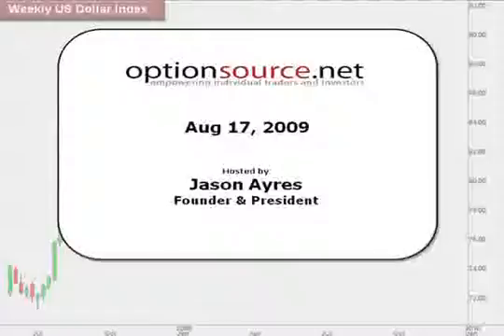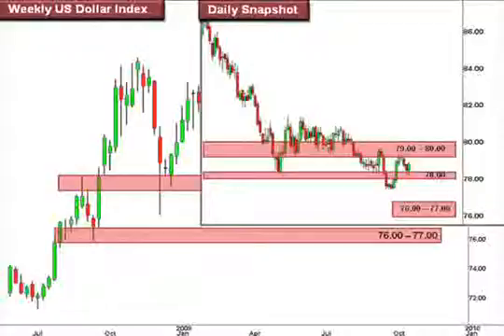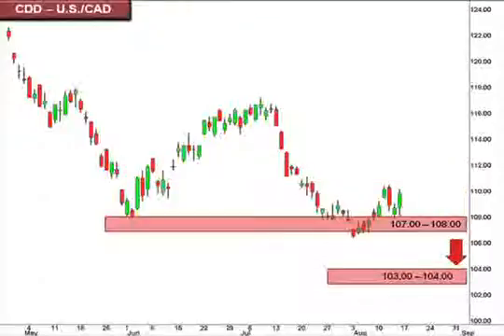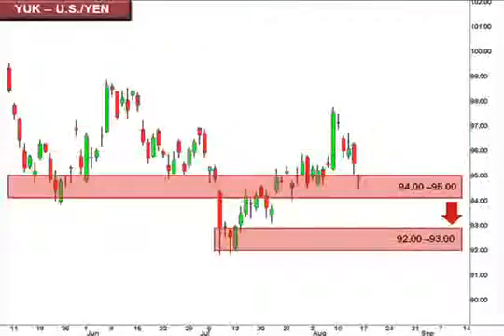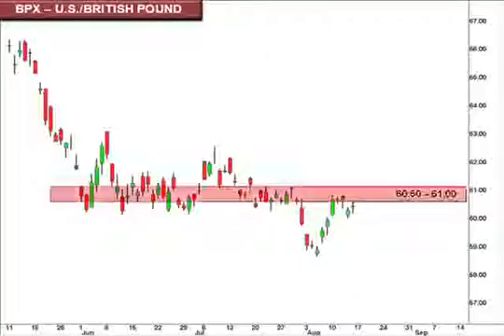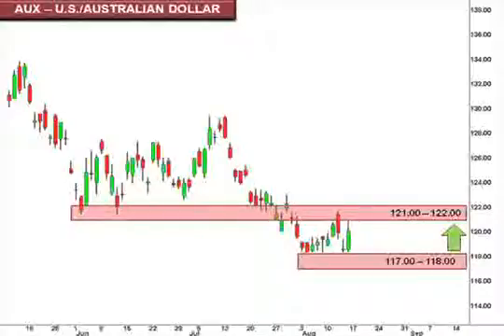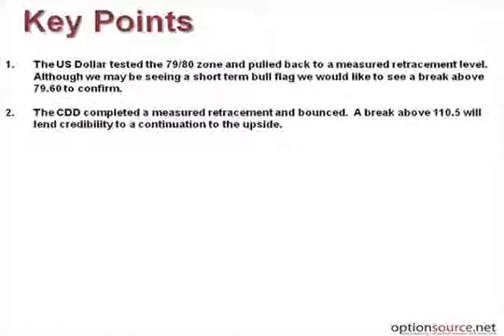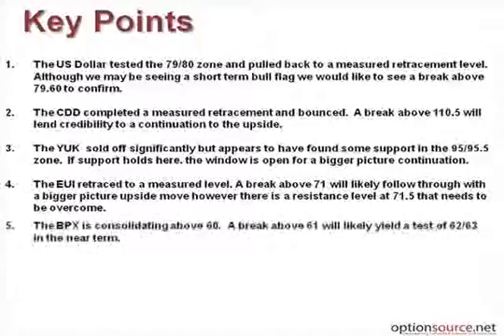8/17/09 FX Options Weekly Outlook